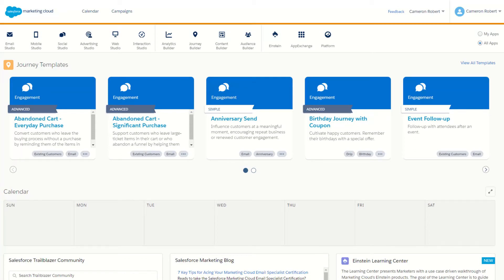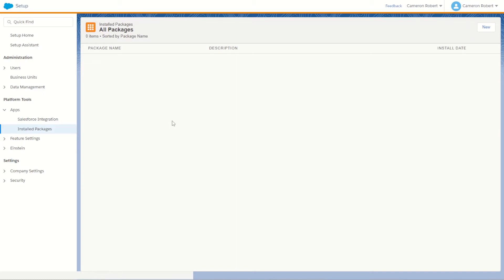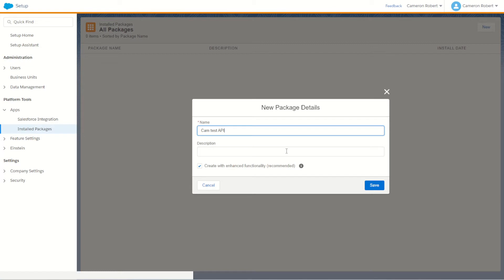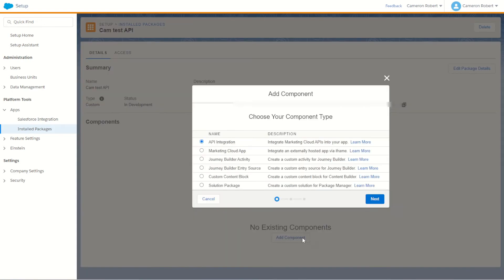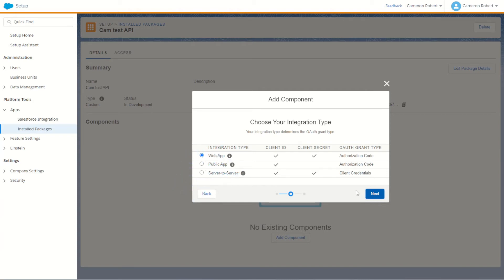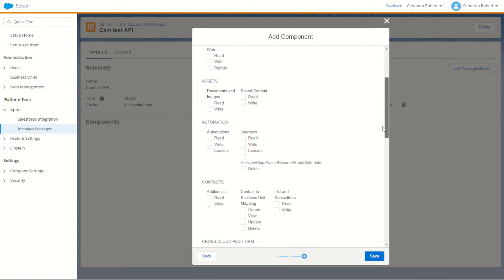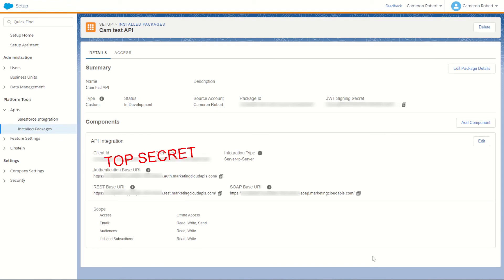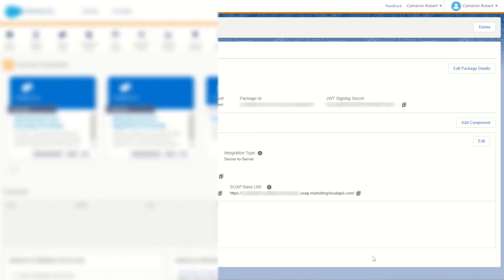How to Create an API Key in Salesforce Marketing Cloud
Cameron Robert steps through how to Create a New API Key in Salesforce Marketing Cloud. API Keys allow external applications to perform tasks and actions in Marketing Cloud, such as Deleting Contacts or Triggering a Journey.

Key Moments:
Creating an API in Salesforce Marketing Cloud (0:00)
Add a Component to the Package (1:47)
Assign Marketing Cloud API Scopes (2:33)
Summary (4:19)